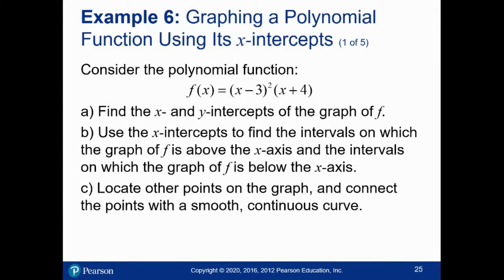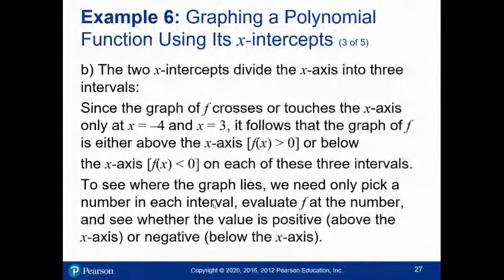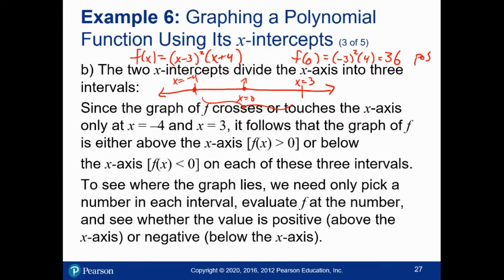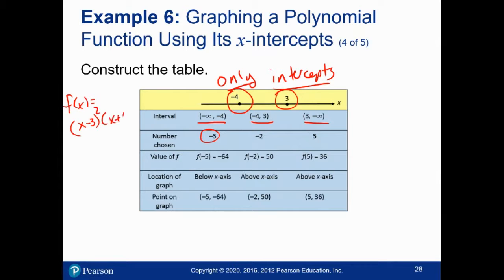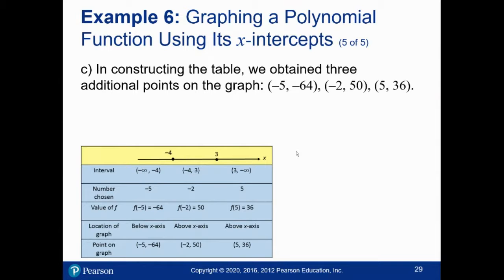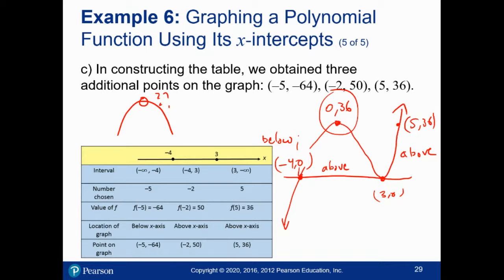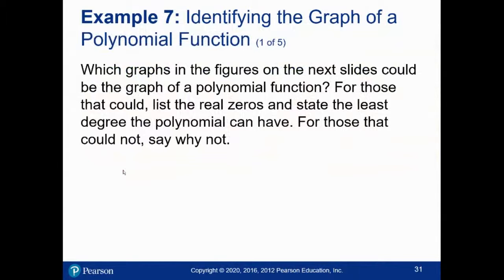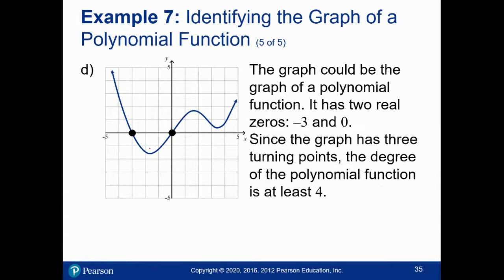MA2090 Precalculus Chapter 4 Section 1 Part 3/4